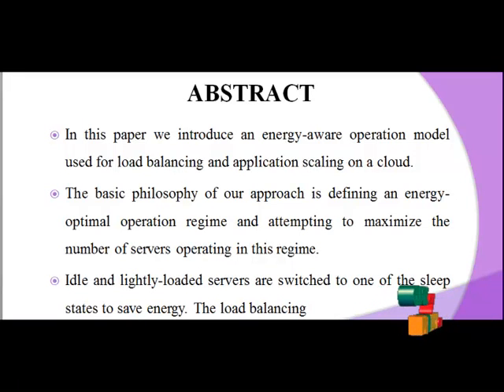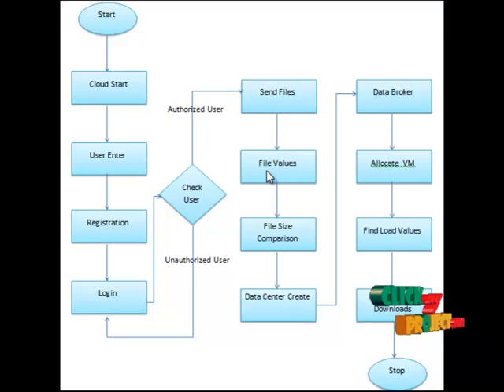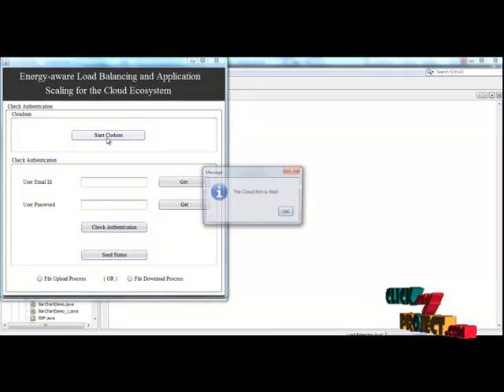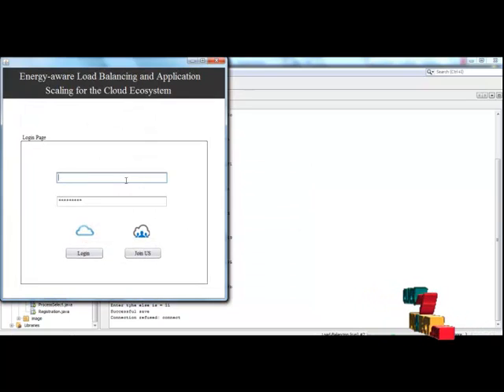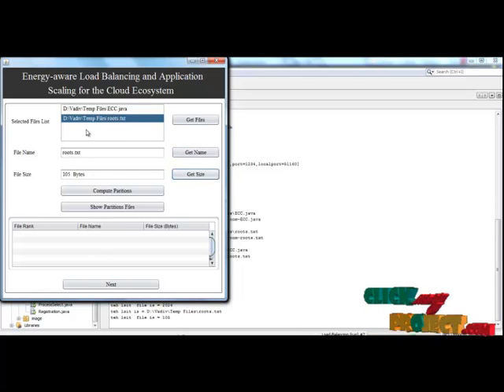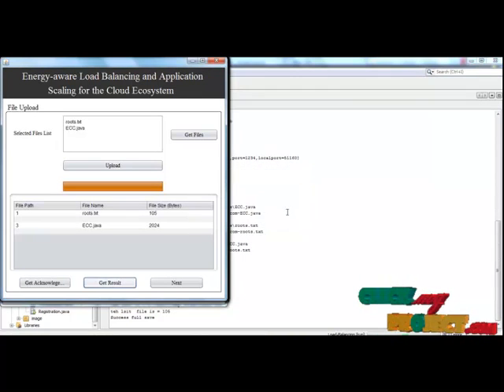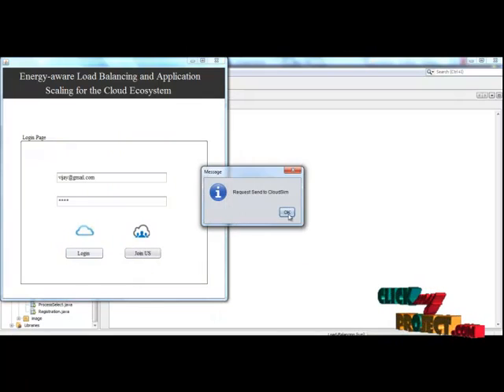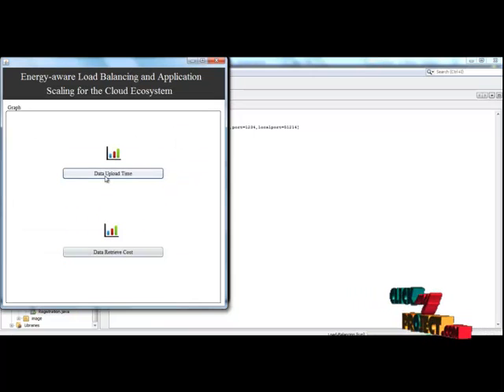Energy-aware Load Balancing and Application Scaling for the Cloud Ecosystem